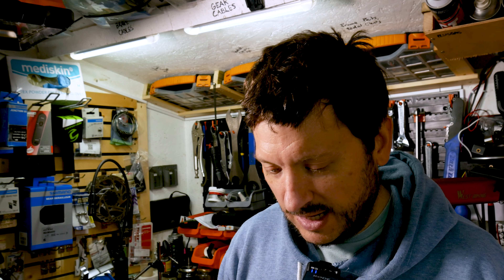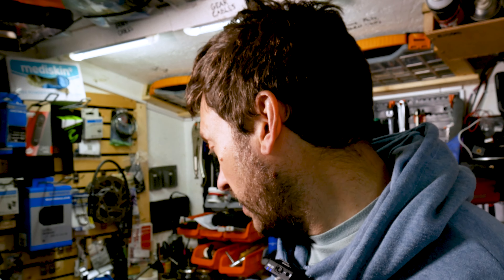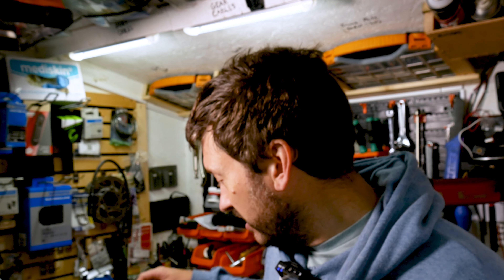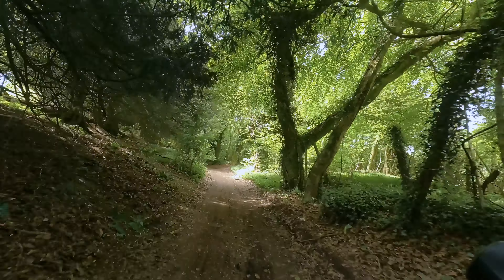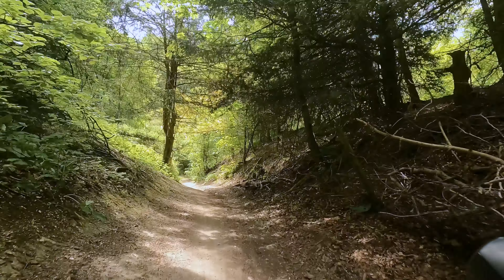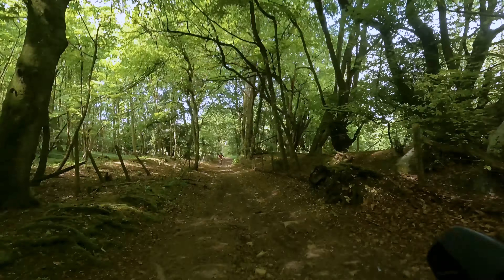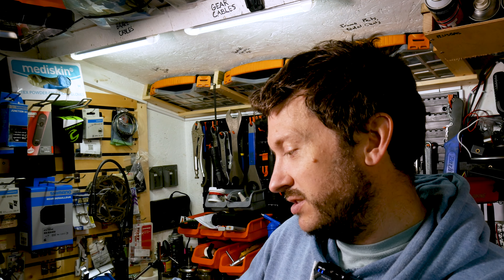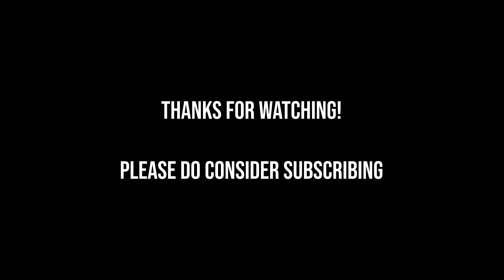RedShift ShockStop Stem Review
Recently got one of these for christmas, after having waited far too long, and wish I had gotten one a year ago!

This original version is still available and is a bit cheaper but there is also a Pro version which looks a bit nicer, and is 15% lighter